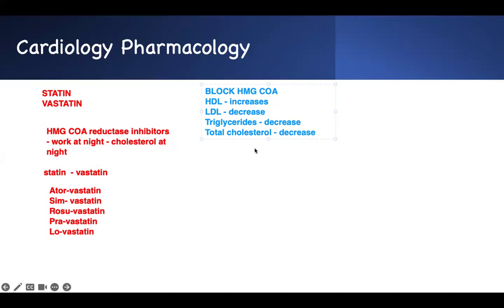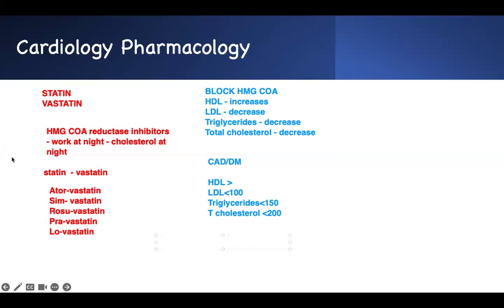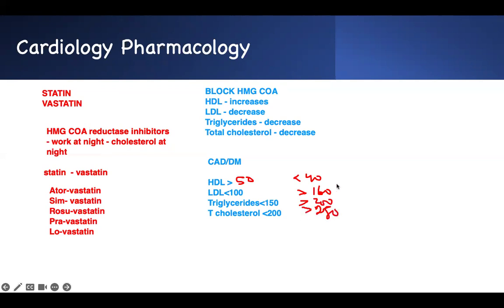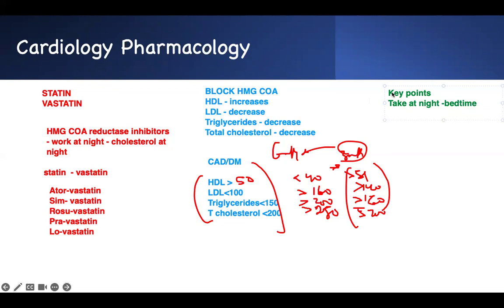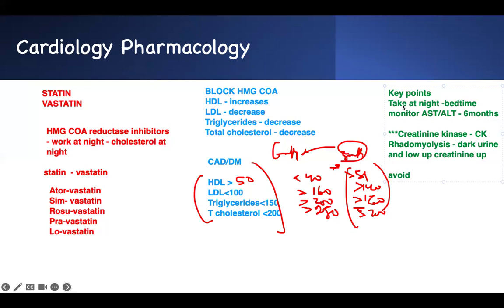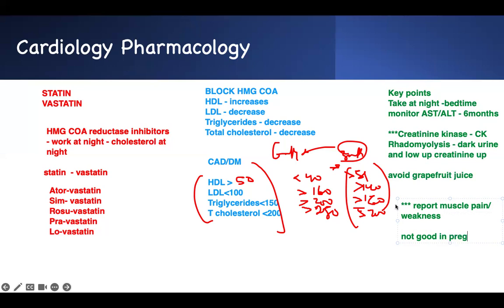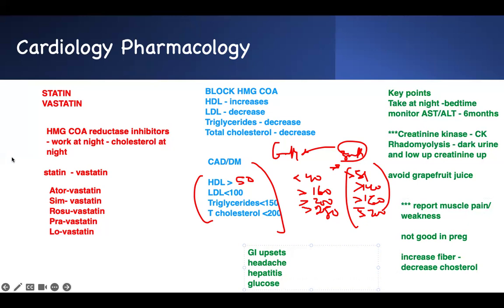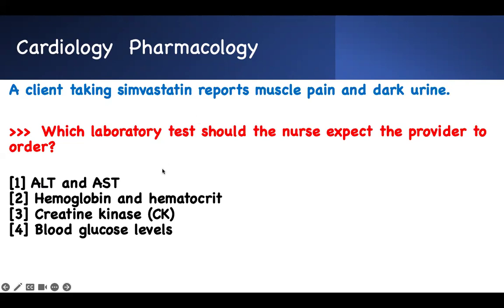Statins NCLEX Pharmacology Review: Must-Know Cardiac Meds for Nursing Students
Statin on NCLEX. A nursing pharmacology review on lipid-lowering cardiac meds drugs & practice questions for exam prep & nursing school.  This nclex  pharmacology review for nursing students will cover major side effects, nursing interventions, patient teaching, and high-yield NCLEX practice questions. You will master statins for the NCLEX! This review covers essential concepts, side effects, and practice questions to boost your nursing exam success.  A knowledge of these cholesterol medications will boost your score on nursing school exam prep.

Perfect for:
 - nursing students, new grads, and anyone reviewing for the Next Gen NCLEX (NGN)!
- ATI pharmacology
- Hesi pharmacology

In this statins nursing pharmacology video, you’ll learn:
- Key lipid-lowering medications
- What statins are (e.g., atorvastatin, simvastatin, rosuvastatin)
- How they work (HMG-CoA reductase inhibitors)
- Key nursing considerations (monitoring liver enzymes, muscle pain, grapefruit interaction )
- Patient education tips for NCLEX questions
- Sample NCLEX-style practice questions with rationales

00:00 - Introduction: Statins Nursing Pharmacology Review for NCLEX
00:24 - What Are Statins? Overview & Mechanism of Action
01:01 - hyperlipidemia medications Pharmacokinetics: How Statins Block HMG-CoA Reductase
01:57 - Types of Statins: Atorvastatin (Lipitor), Rosuvastatin (Crestor), Lovastatin
03:06 - HDL vs LDL vs Total Cholesterol: Understanding Lipid Panels
03:45 - Statins Pharmacology - Target Cholesterol Values After Statin Therapy
06:27 - Critical Nursing Teaching Points for Statins
06:40 - Take Statins at Night (Bedtime Administration)
06:46 - Monitor Liver Function Tests (LFTs)
06:58 - Statins NCLEX and Rhabdomyolysis: Warning Signs & Symptoms
07:38 - NCLEX Statin  and Grapefruit Juice Interaction (AVOID!)
07:45 - Nursing Priority Teaching: Report Muscle Pain
07:58 - Statin pharmacology NCLEX - teratogenic Effects (Pregnancy Category X)
09:04 - Elevated CK Levels: Nursing Priority Actions & Interventions
09:39 - NCLEX Practice Questions & Answers: Statin Pharmacology